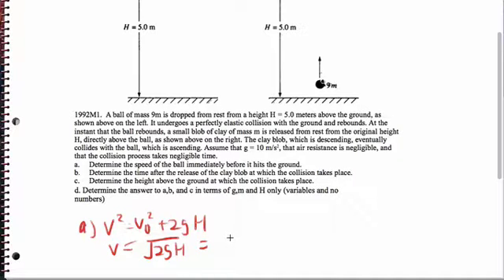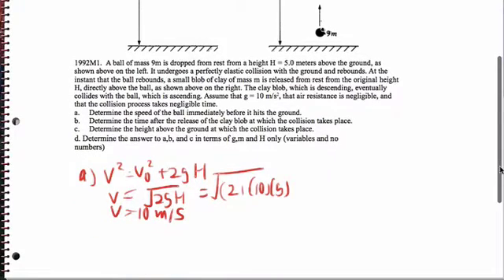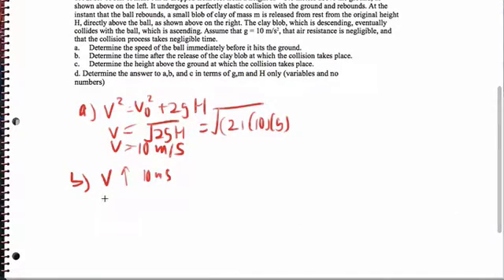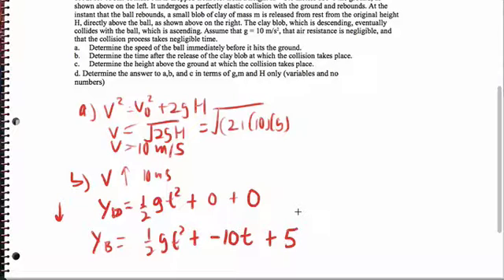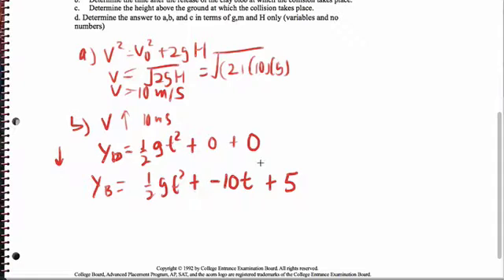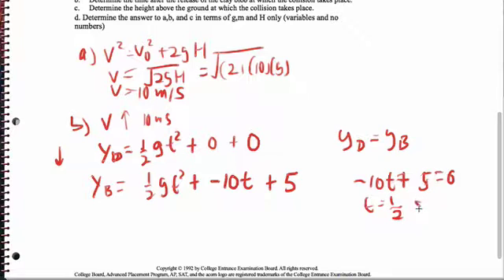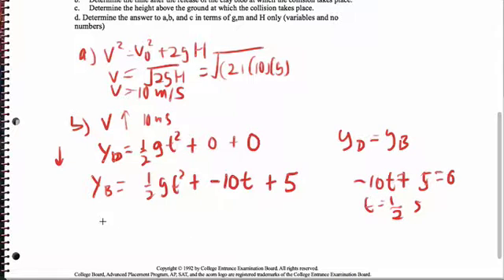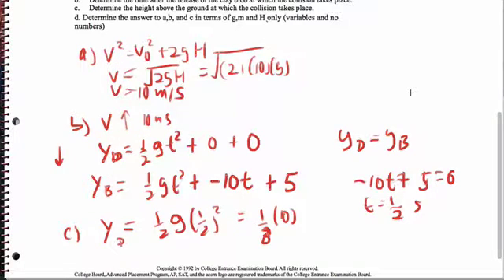Problem1 FRq a c